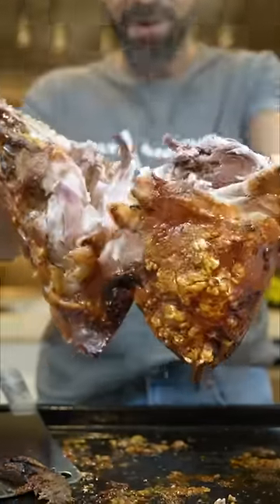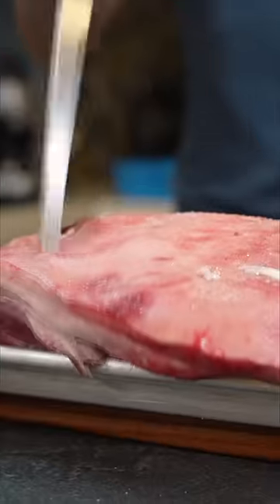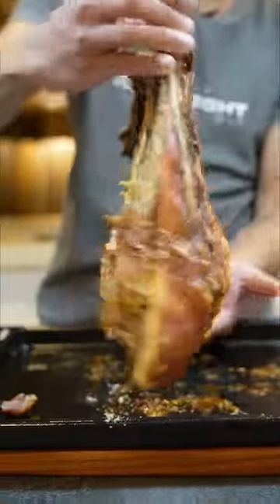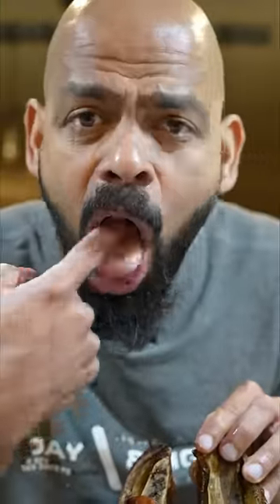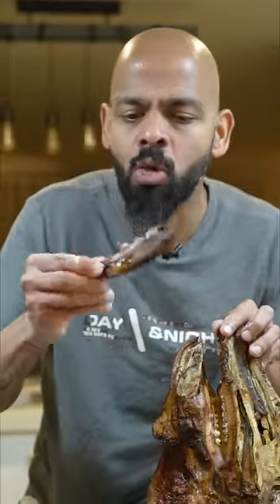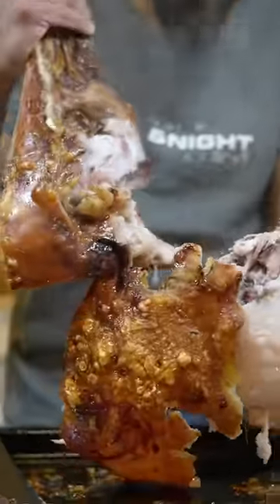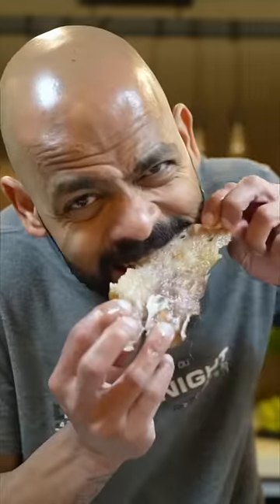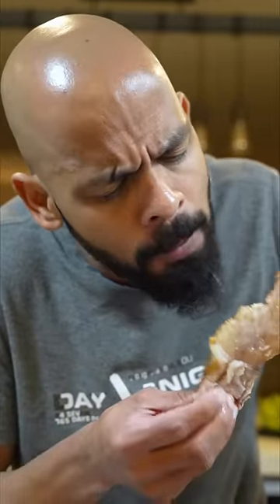പന്നി തല /CRISPY PORK HEAD/NEST PORK DISH/PORK FRY/PORK HEAD ROAST/EASY DINNER/BEST PORK DISH